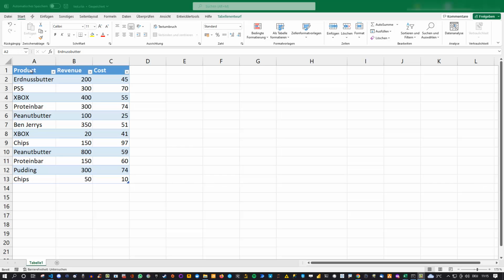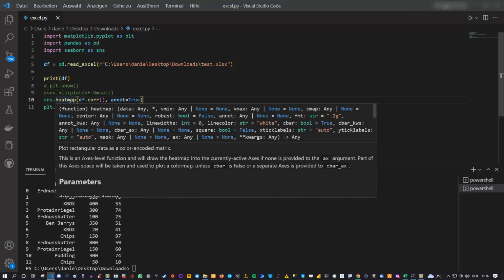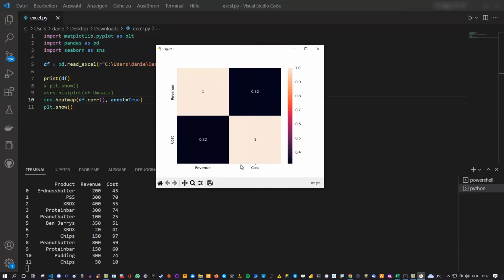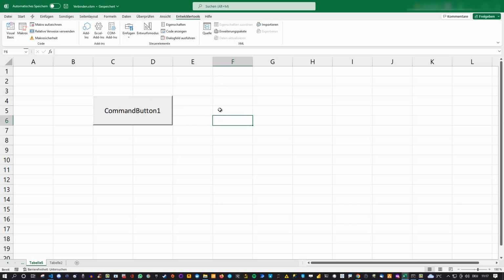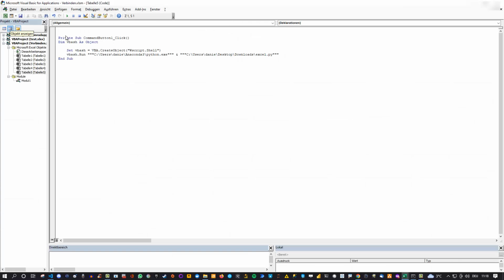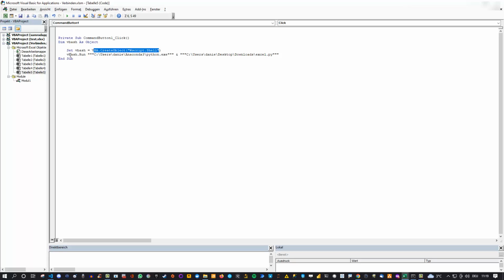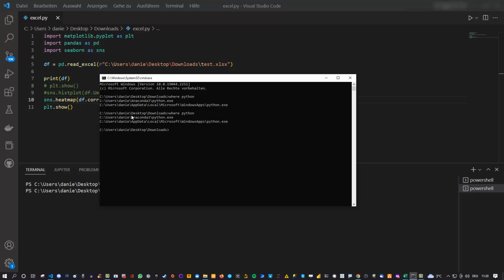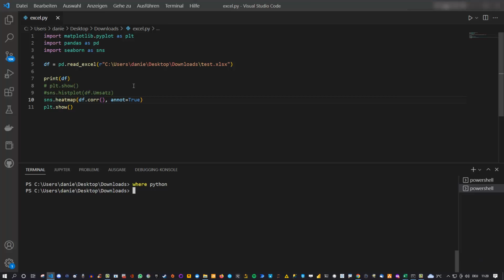How to run Python from Excel file